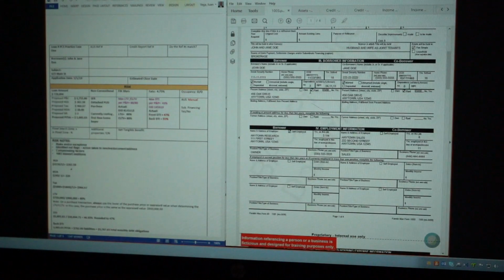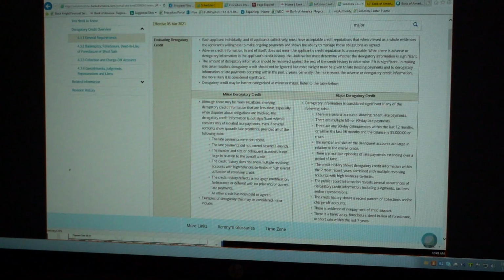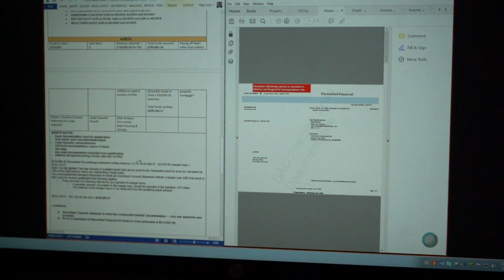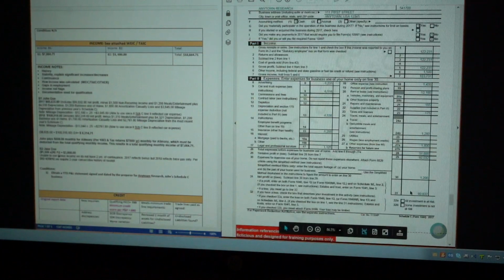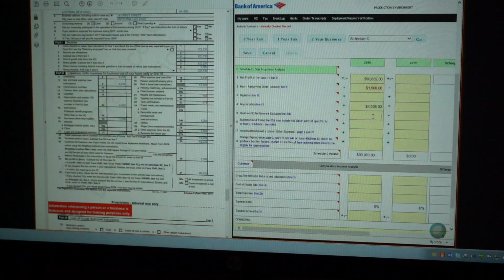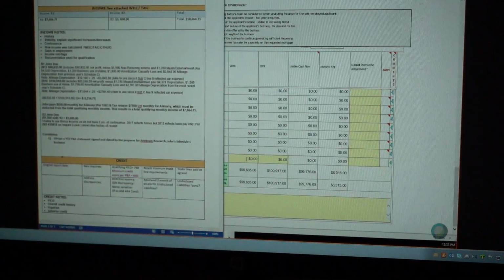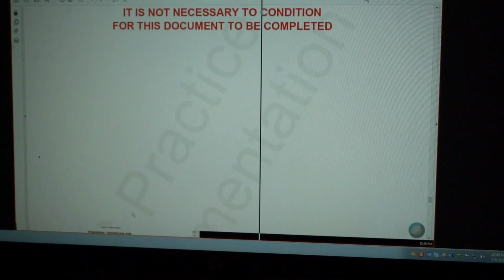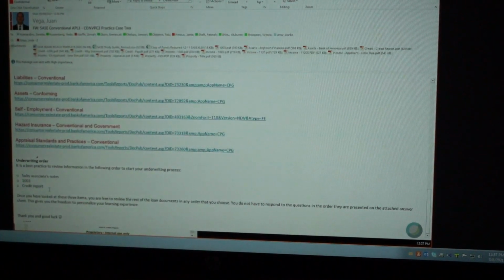Sola Lecture notes